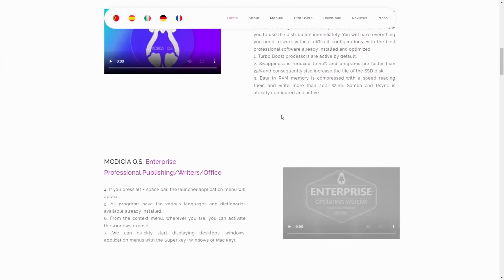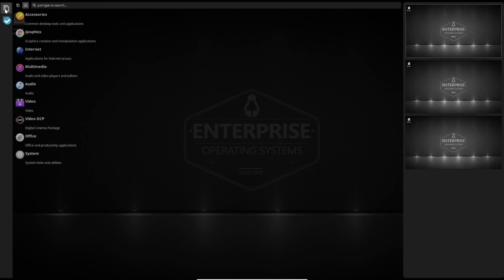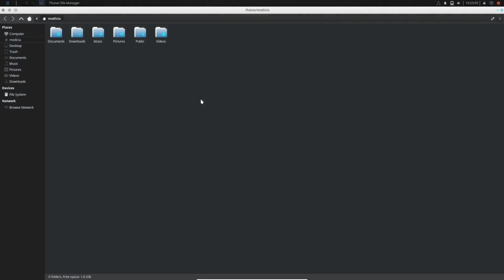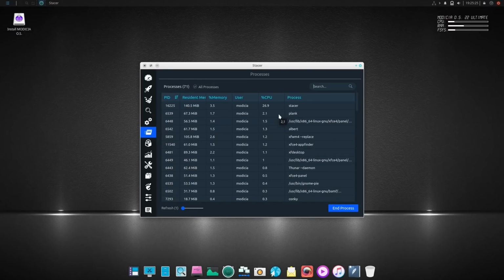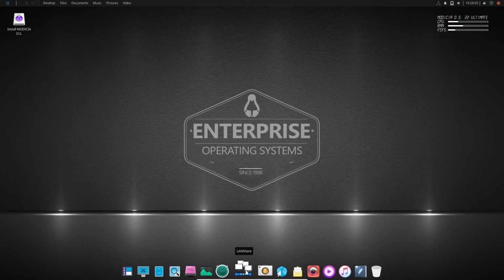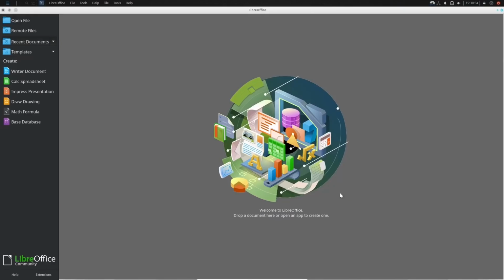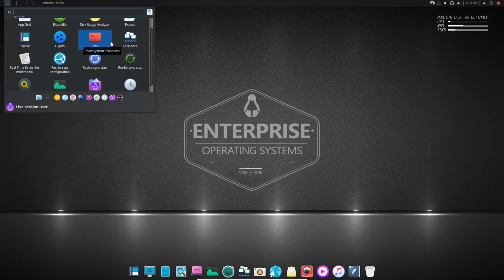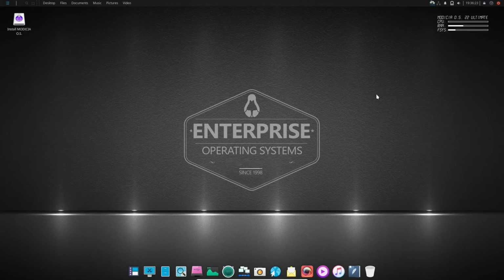Modicia OS - WOW! Just WOW! | Most Complete Linux Distro I've Ever Seen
My video covering Modicia OS, a very impressive and comprehensive OS that makes computing easy right out of the box.